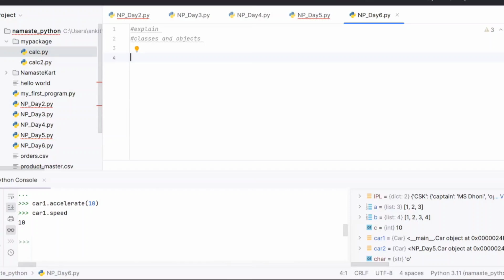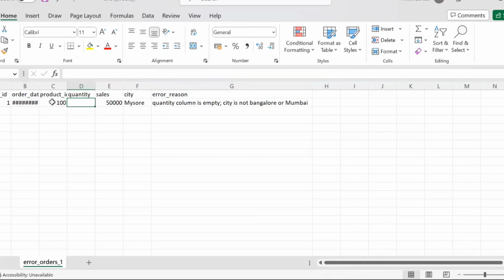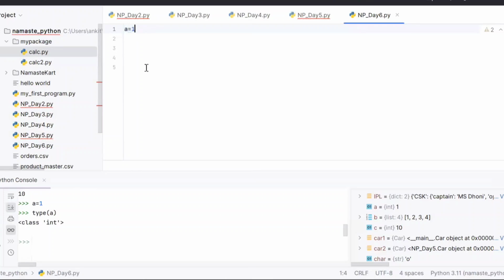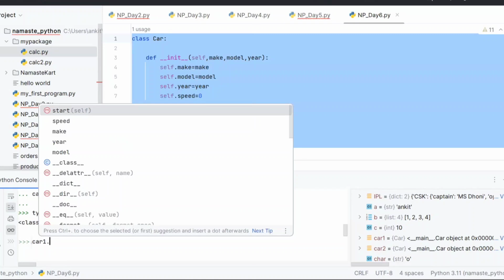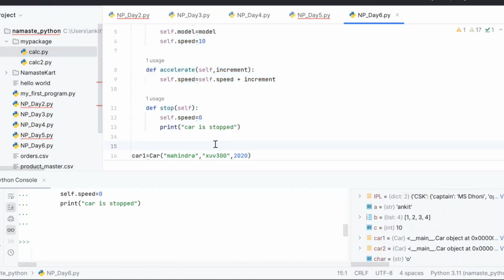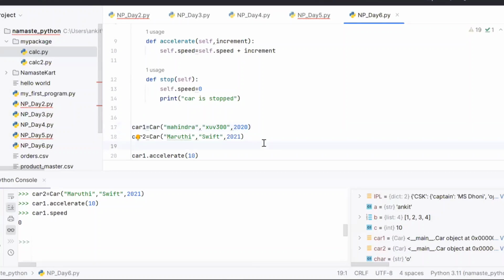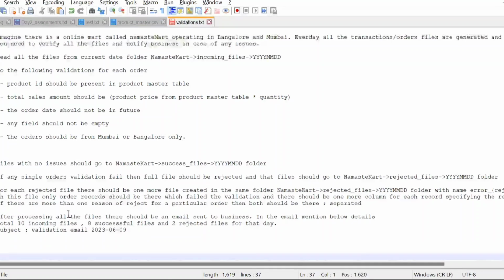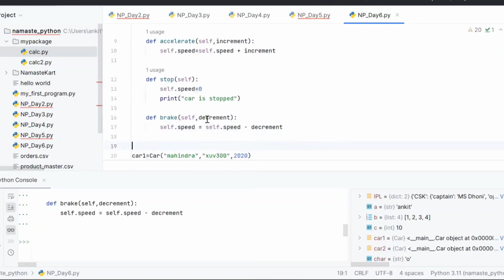Class 6| class, object and python project |python full course